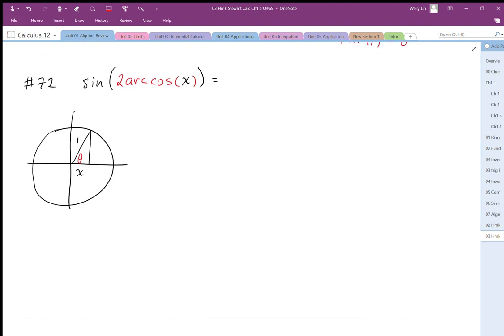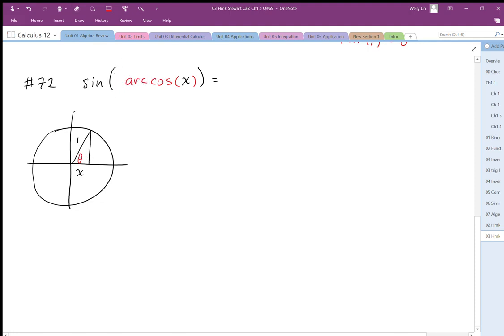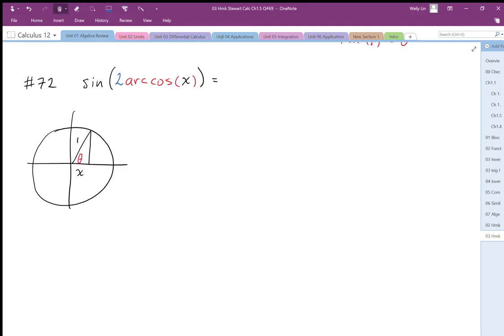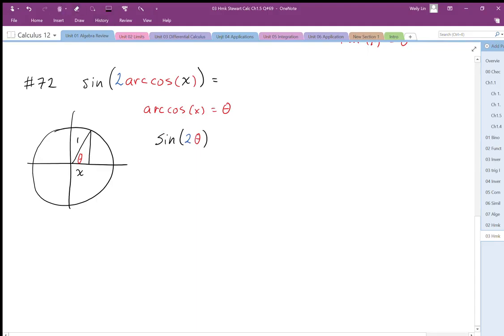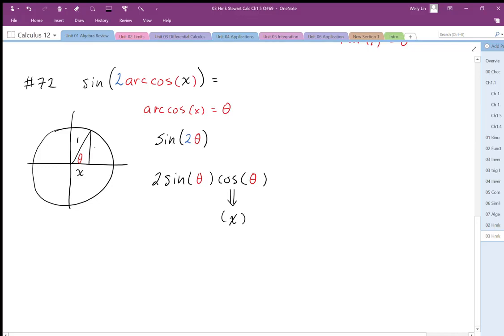03 Hmk Stewart Calc Ch1.5 Q#72